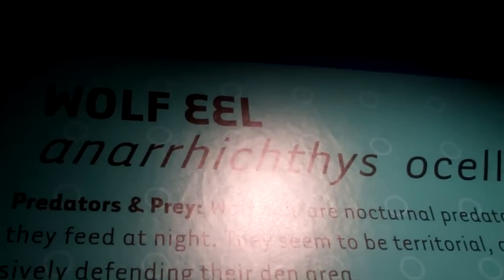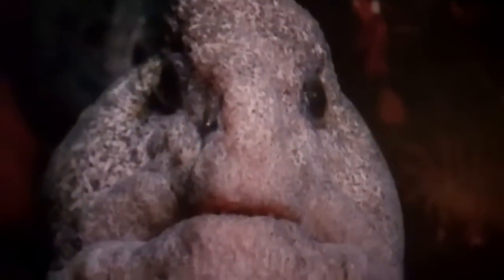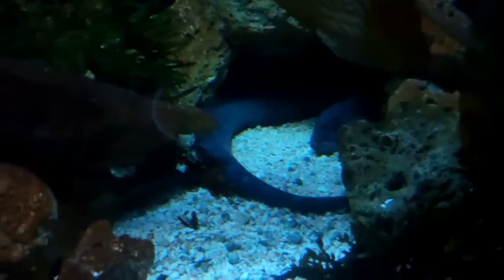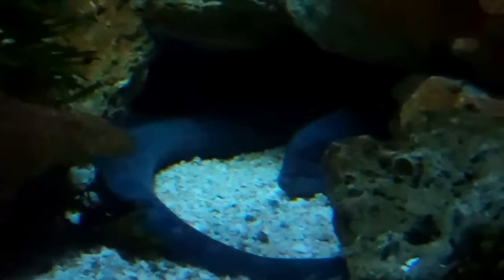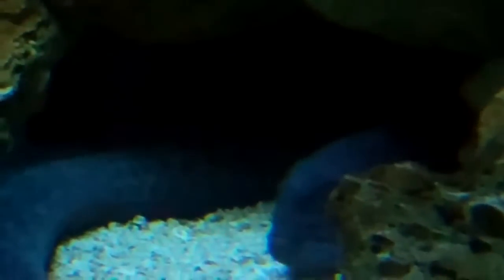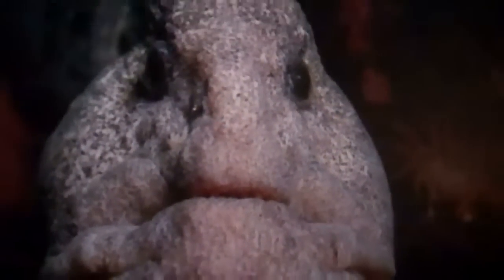On Location: The Wolf Eel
The wolf eel (Anarrhichthys ocellatus) is a member of the family Anarhichadidae together with the wolffishes of the genus Anarhichas.[1] The wolf eel is monotypic within the genus Anarrhichthys. This superficially eel-like fish feeds on crustaceans, sea urchins, mussels, clams and some fishes, crushing them with its strong jaws. It can grow to be 203 cm (80 in), 18.6 kg (41 lb), and is found in the northern Pacific Ocean, ranging from the Sea of Japan and the Aleutian Islands to northern California. The wolf eel makes its home on rocky reefs or stony bottom shelves from shallow to moderate depths, picking a territory in a crevice, den or lair in the rocks. Large wolf eels are curious and friendly and are rarely aggressive, but are capable of inflicting painful bites on humans.[3] They have edible, tasty, white flesh. Milton Love notes, "They are good to eat and some northwest Native American tribes reserved this species for tribal healers."